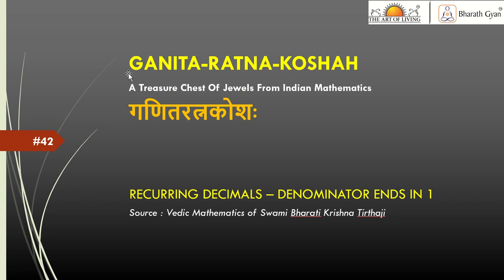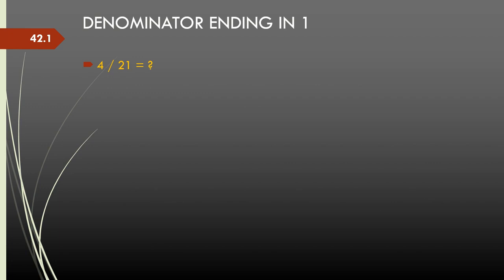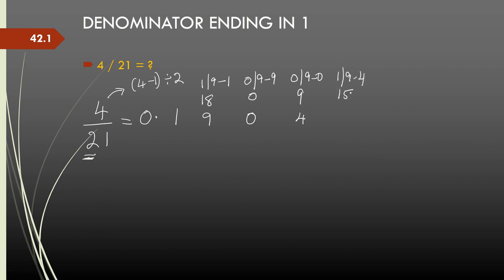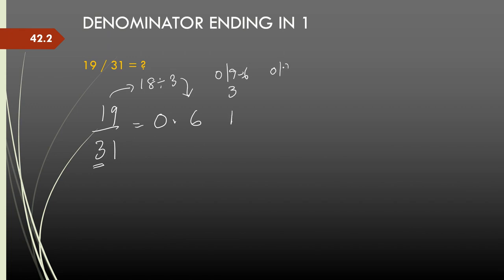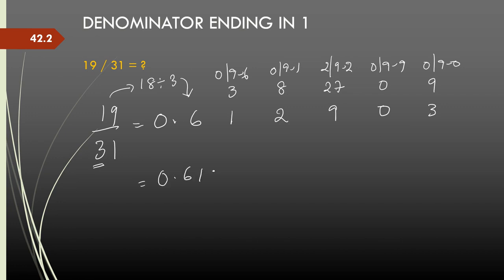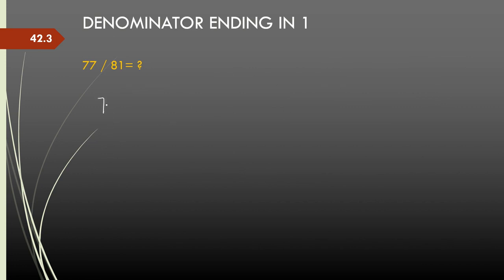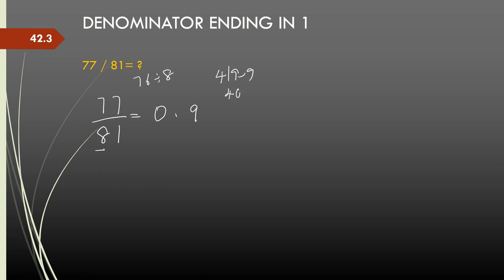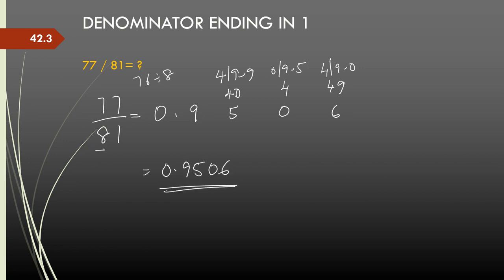42 - Ganita Ratna Kosha - Recurring Decimals - Denominator ends in 1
Recurring Decimals – Denominator ending in 1

The conversion of fractions into recurring decimals which is normally tedious is simplified using the flag division method. And once we do a few problems using the flag division method, we can see certain patterns for various denominators.

We can adjust the process we used when denominators end in 9 to denominators ending in 1.

This process eliminates any cumbersome calculations
Relating the process to flag division makes it easy to remember. Even otherwise, once you understand the process it becomes very easy to write the answer directly.

After watching the video, try out converting these fractions to atleast 4 decimals

a) 5/51
b) 61/81
c) 25/71
d) 33/61